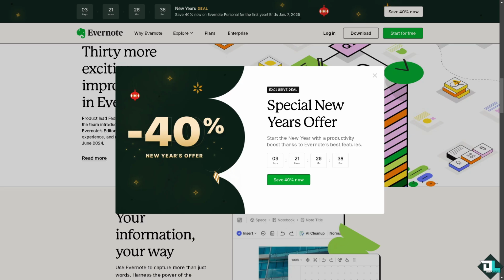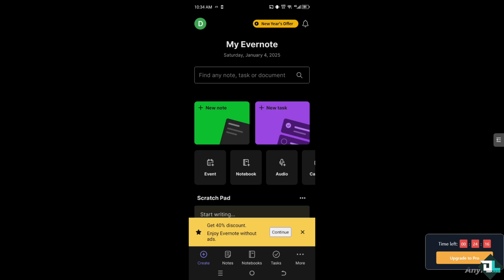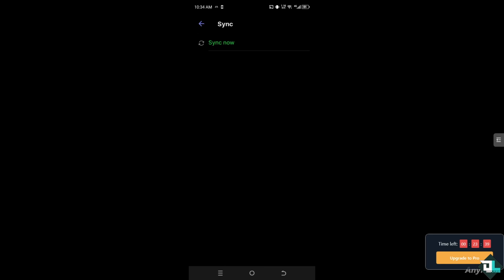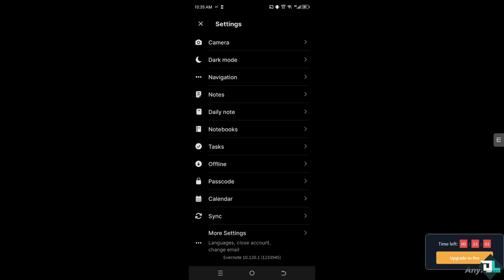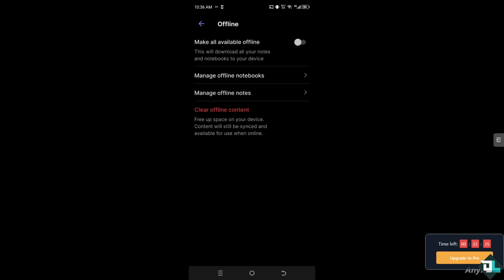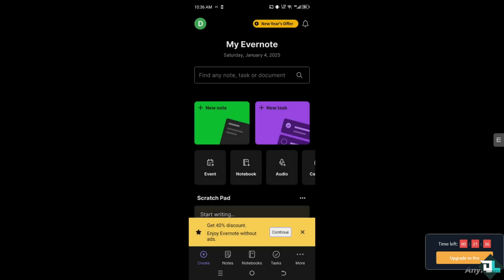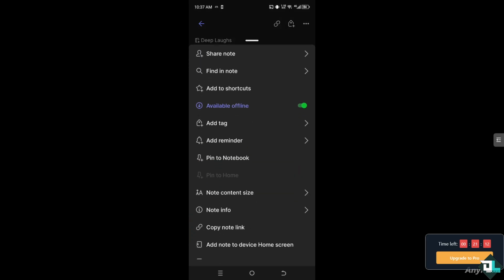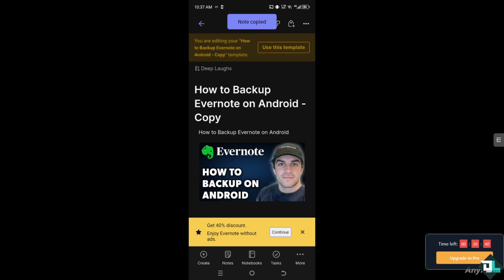How to Backup Evernote on Android (Full 2025 Guide)